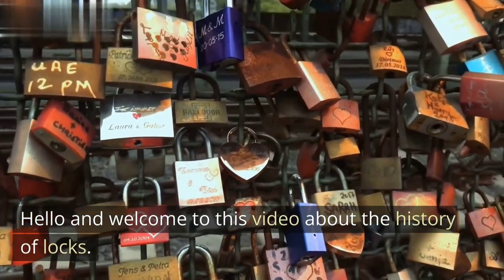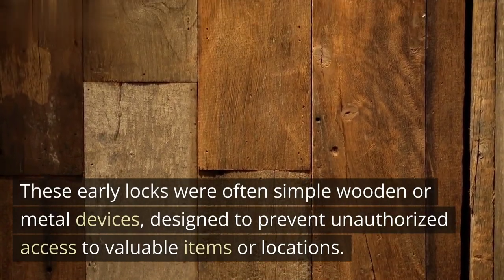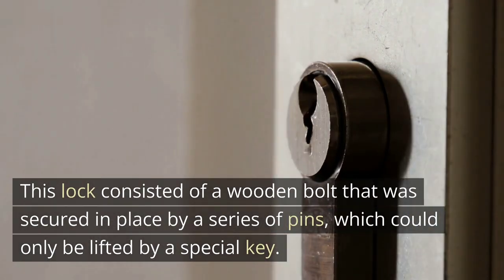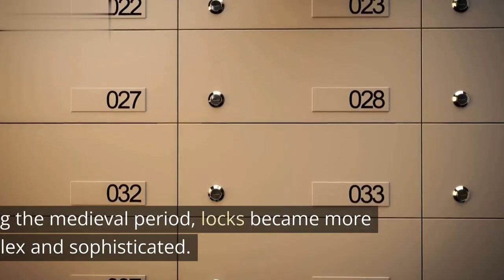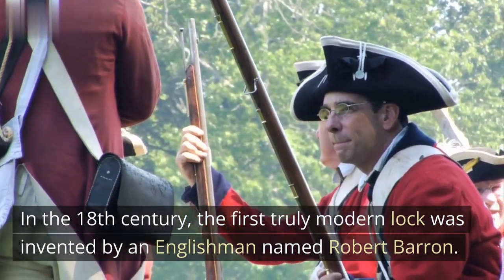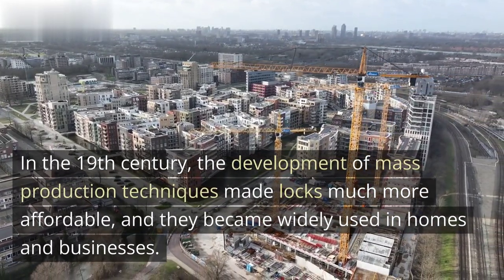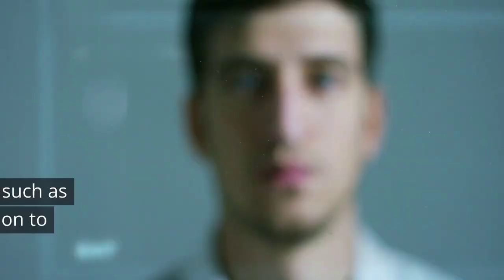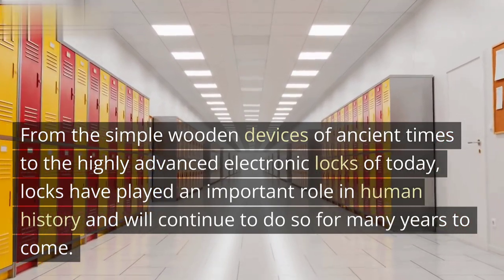What is the history of Locks? 400 Years of unknown facts in one video.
Locks trace their history back to the beginning of modern civilization, when people developed a need to keep their belongings safe. The first wooden key and locks were said to have originated in Ancient Egypt.

Sure it could be informative and knowledge gaining session with us.